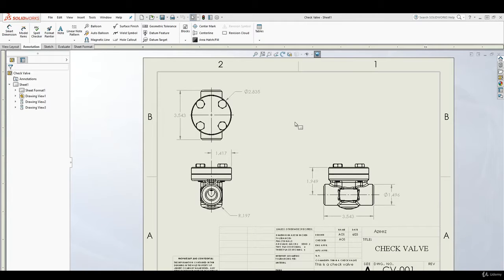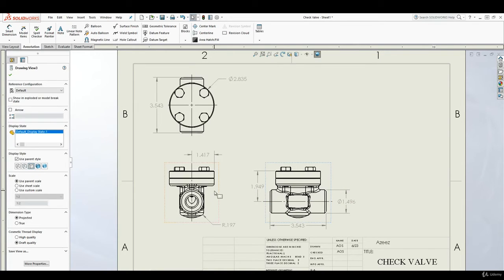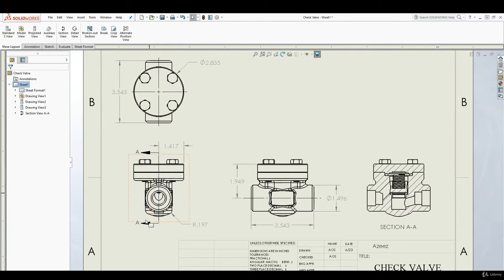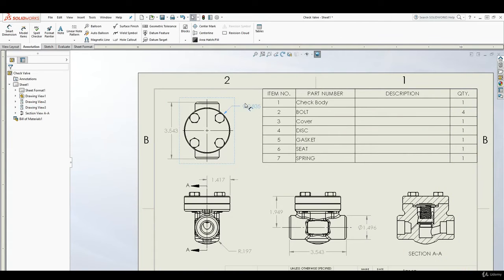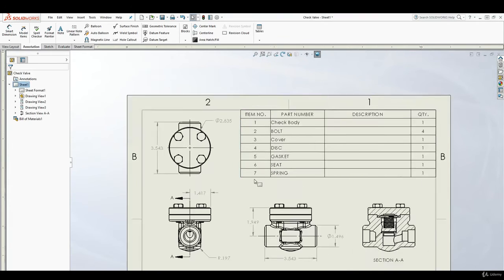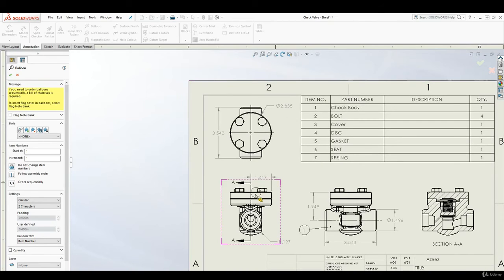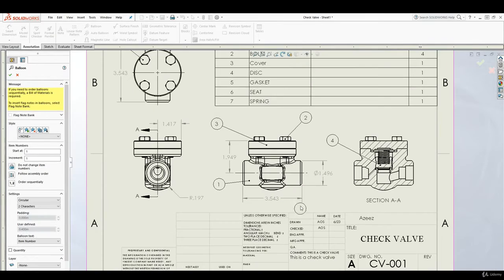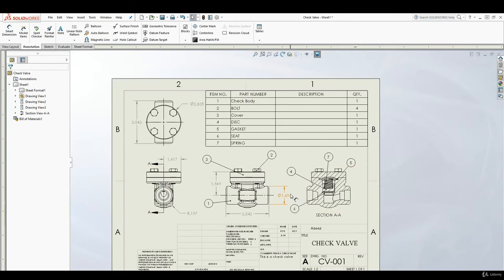SolidWorks Drawings Part - 15 Bill of Material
SolidWorks Drawings Part - 15